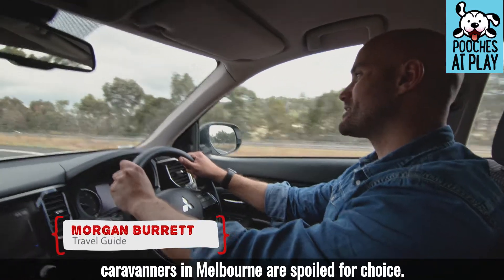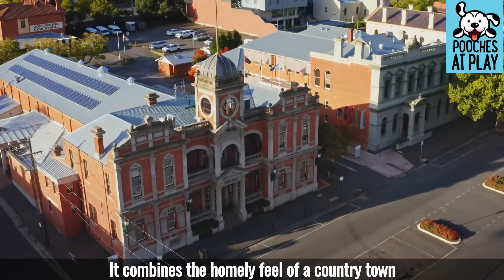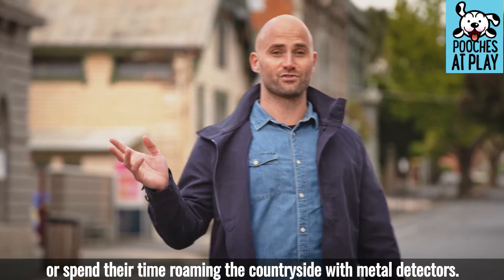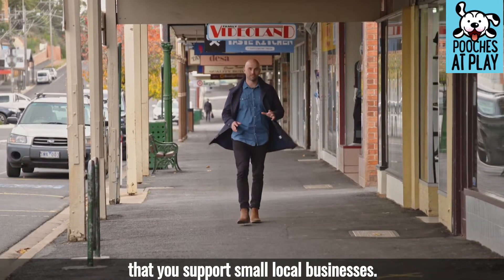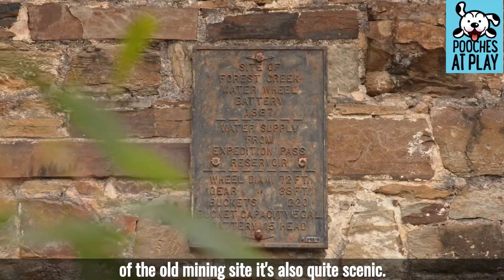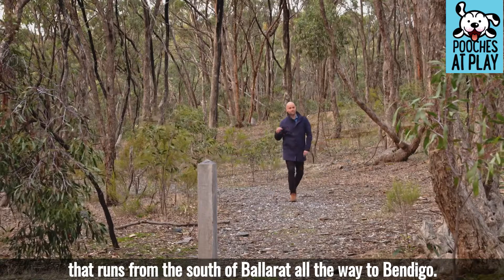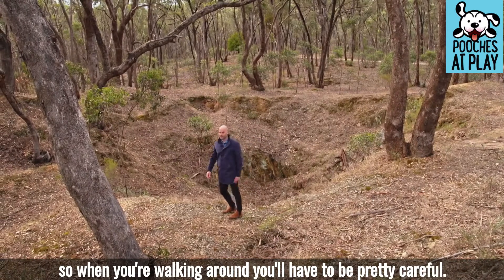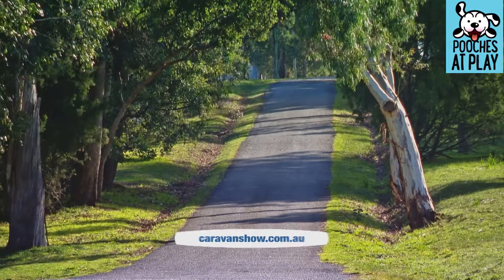Dog friendly tips for Castlemaine, Victoria: Dog Friendly Travel | S5 Ep1 | Pooches at Play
Presenter Morgan Burrett visits the historic town of Castlemaine, Victoria, which he describes as having the homely feel of a country town, with the convenience you get in the city. Castlemaine is a beautiful place, perfect for a pet-friendly caravan or camping holiday.

If you’re looking to head out or away with your pooch, check out dog behaviourist Lara Shannon’s FREE pet-friendly travel guide.

Morgan explains that Castlemaine offers heaps of dog-friendly activities, including the National Heritage Park, Garfield's Waterwheel and the Goldfields Track, which is a 210 kilometre walking or mountain biking trail that runs from the south of Ballarat all the way to Bendigo. Castlemaine has some great pet-friendly places to take your dog outdoors with you, so why not explore what it has to offer for you and your dog?